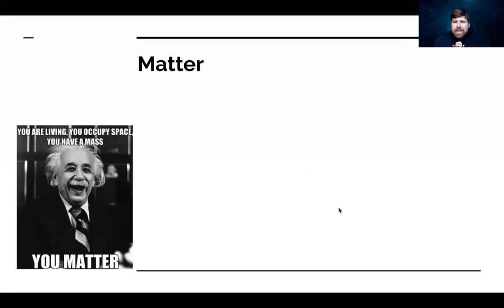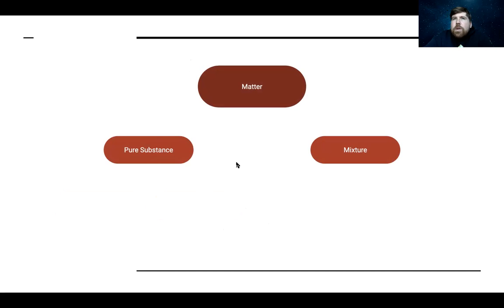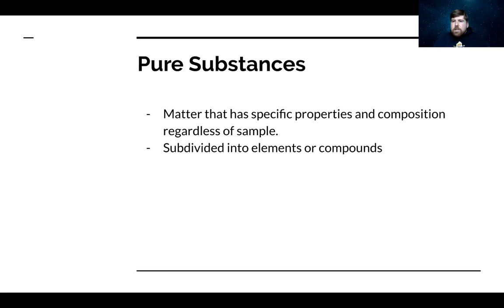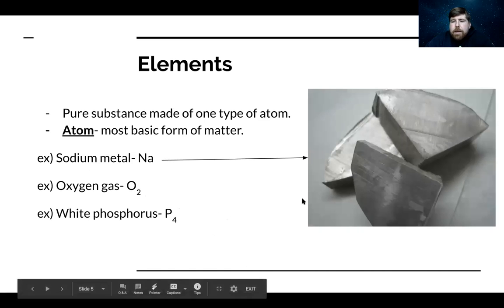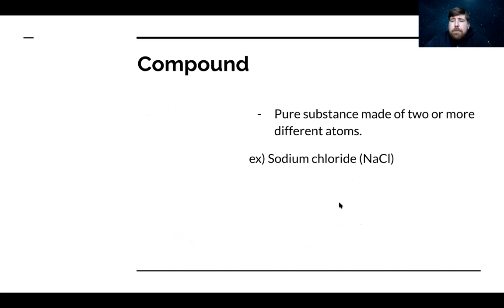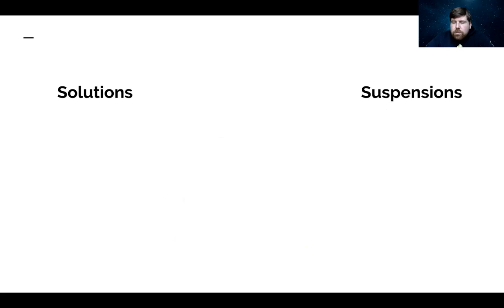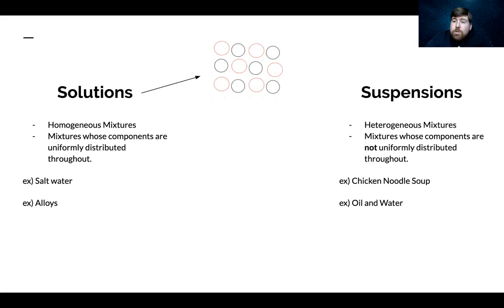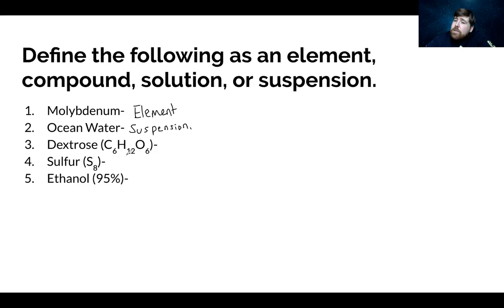AP Chemistry Videos- Matter Classification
A full description on the method for classifying matter.